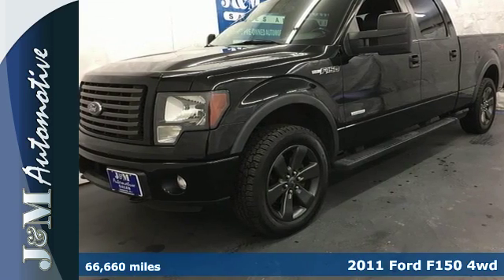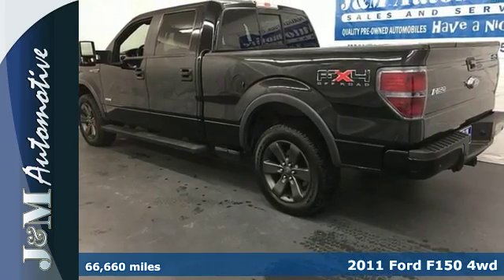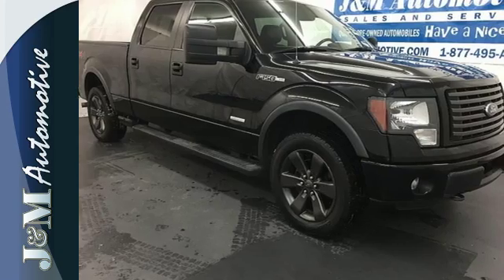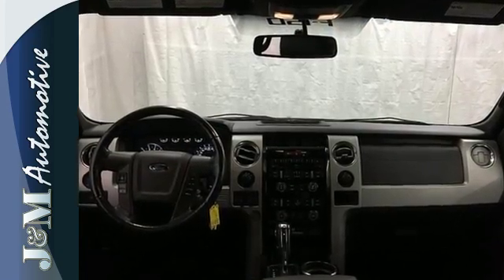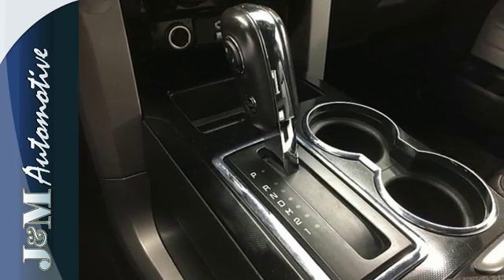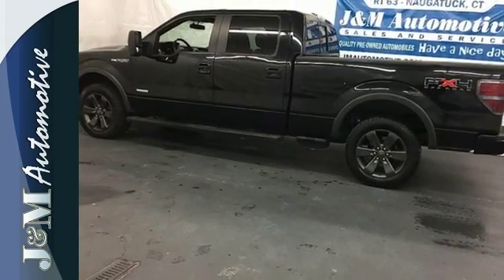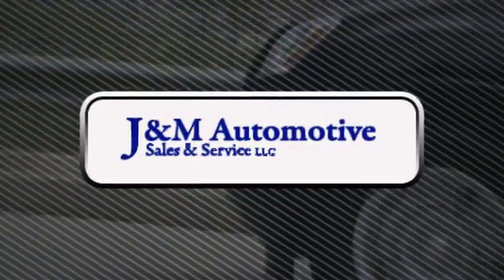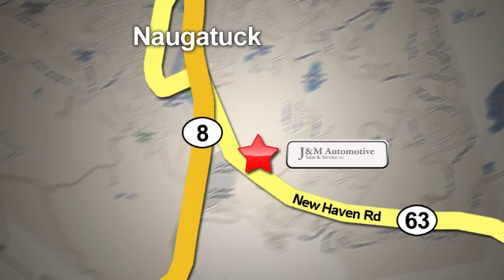2011 Ford F150 4wd Naugatuck CT Hartford, CT #110849 - SOLD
Year: 2011
Make: Ford
Model: F150 4wd
Trim: Supercrew FX4 6 1/2
Engine: 3.5L
Color: Black
Mileage: 66660
Stock #: 110849
VIN: 1FTFW1ET6BFC00849
Lower Miles on a Pristine Condition, Four Wheel Drive F150 FX4 with an Accident-Free History Report and an Included Warranty!

Address:
820 New Haven Rd.